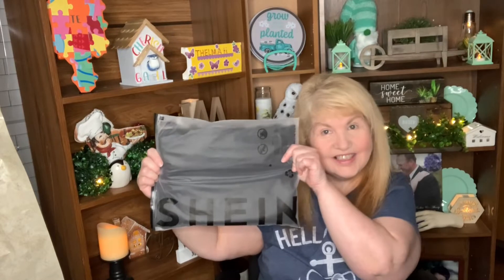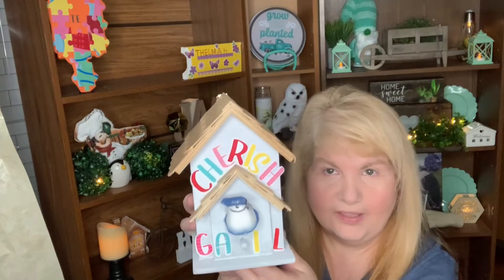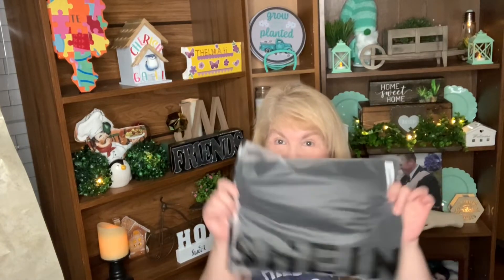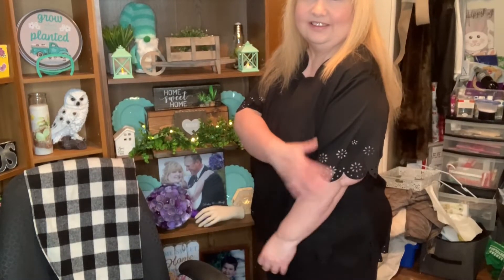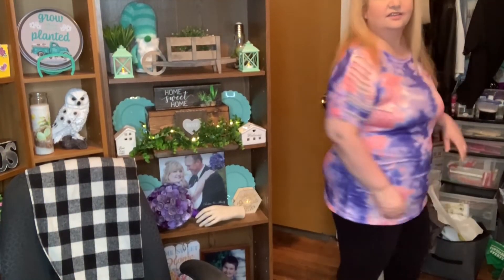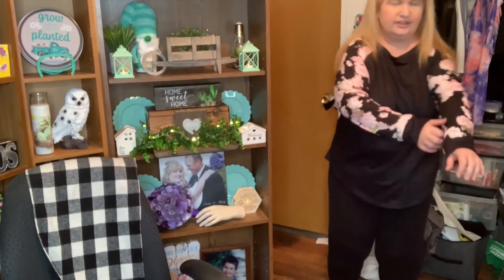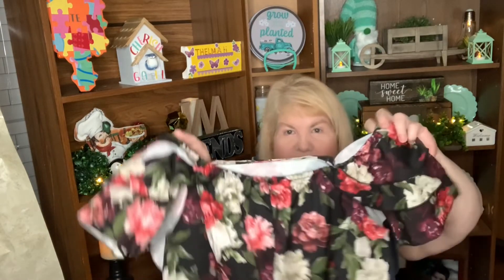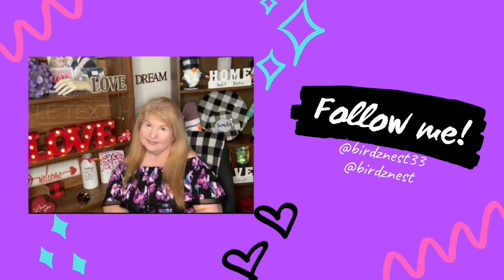SHEIN - Spring 2021 - Try On Haul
In today's video I show you what I bought on a website called SHEIN. I do a huge SHEIN try on haul with SHEIN clothing I ordered online. This is a huge SHEIN haul where I try on clothing I purchased from SHEIN website. This try on SHEIN haul is done in spring 2021. This massive SHEIN try on haul was fun to do. Make sure to check out SHEIN for summer try on haul of your own.
I also show you WHO IS ON MY SHELF?

SHEIN is a website that offers on trend styles for Men, Women and Children and also offers accessories, shoes, bags, home and DIY items.

Items I purchased were:

Plus Laser Cut Scallop Blouse
Size: 2XL
Qty: 1
It fit very well and I was very impressed with the patterns on the arms and at the bottom of the blouse. It is a very thin material and it feels a bit cheaply made but I really like it.

Plus Tie Dye Ripped Tee
Size: 2XL
Qty: 1
I love the colours of this top it is very pretty and the side arm "rips" are so fashionable.

Plus Round Neck Floral Raglan Sleeve Top
Size: 2XL
Qty: 1
I love the flowers on the arms of this top although it was a bit big on me, it looks really nice.

Plus Off Shoulder Layered Ruffle Floral Print Blouse
Size: 2XL
Qty: 1
This top is so beautiful, I love the off shoulder pleats and the beautiful flowers. The top is so pretty, I love how it is black and then has flowers all over.

To find these items you may check the SHEIN website.
This was my first time ordering from SHEIN and I was pleasantly surprised. Some of the clothing I bought was sheer or thin but the colours and patterns were very nice looking.

TIMESTAMPS
00:00 Intro
00:22 Shein
00:35 On My Shelf
01:18 Bag Opening
01:38 Laser Cut Scallop Blouse
02:25 Tie Dye Ripped Tee
03:23 Round Neck Floral Raglan Sleeve Top
04:20 Off Shoulder Layered Ruffle Floral Print Blouse
06:51 Outro